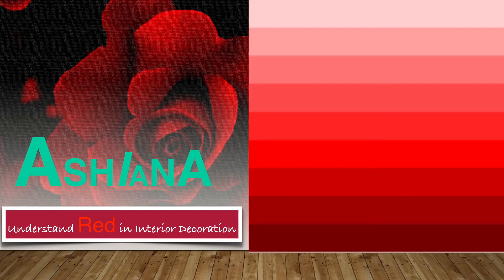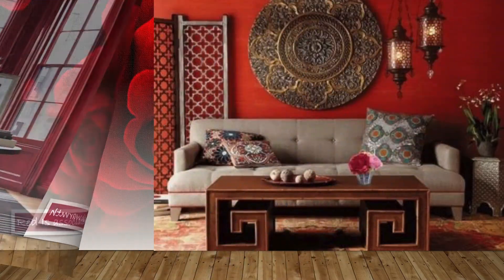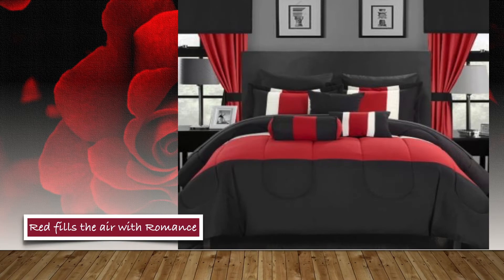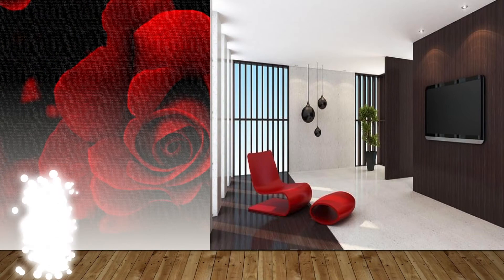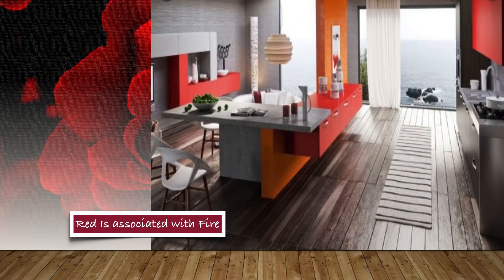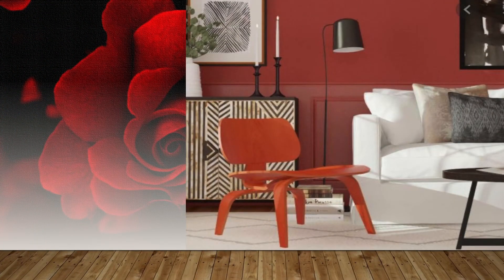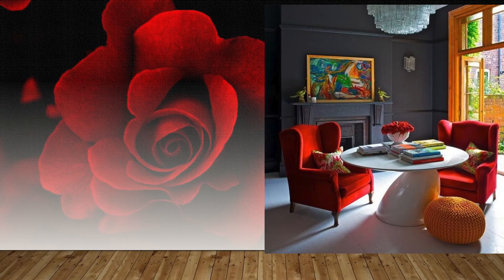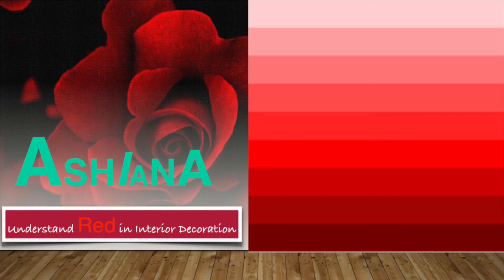Ashiana (घर की सजावट) - Understand Color RED in Interior Decoration (अपने घर को लाल रंग से सजाएं)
In this video, I have shed some light  on color RED, You will find out  what emotions the color RED stimulates and how  you can incorporate this beautiful color in your home.